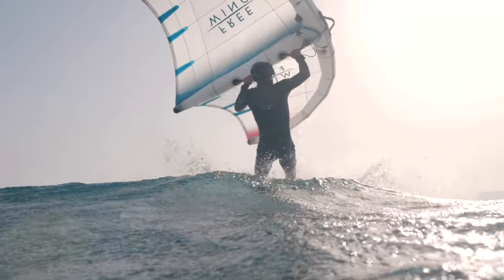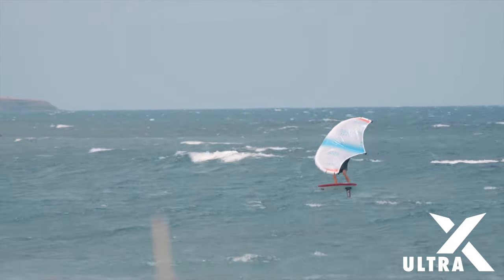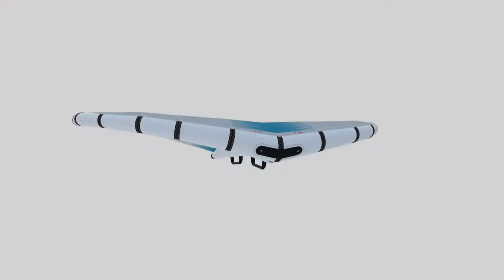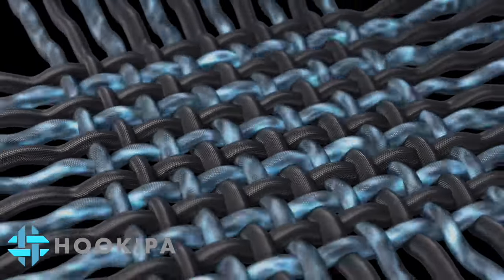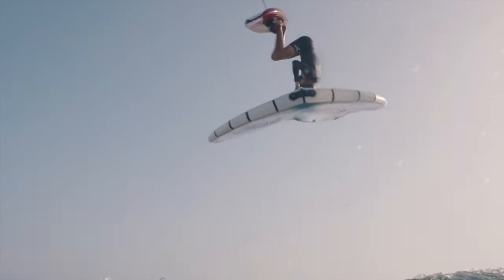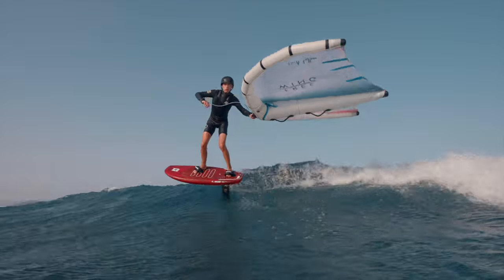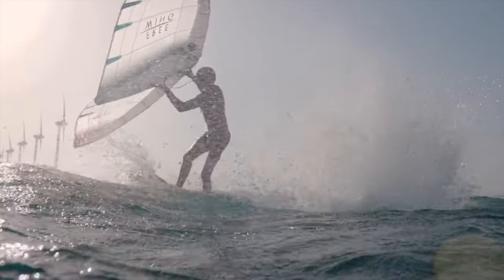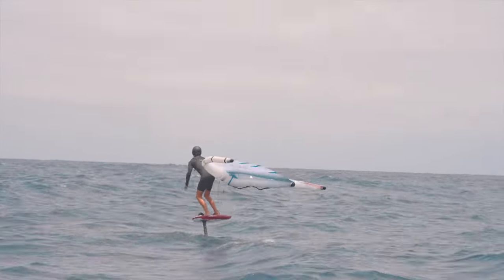FreeWing Air Team — with Ultra X Canopy & Ho'okipa Airframe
Lightweight, Manouverable, Durable
Designed for high-performance Freestyle, Wave and Downwind wingfoiling.

Sizes: 3 / 3.5 / 4 / 4.5 / 5 / 5.5 / 6

Canopy - Ultra X
LE & Strut - Ho'okipa

The AIR Team features new, innovative materials infused with cutting-edge designs to offer wingfoilers and wingsurfers a no-compromise, high-performance wing. This ultra-responsive, lightweight wing delivers smooth power and is dedicated to riders looking for a step up in durability and performance.

Developed in conjunction with our wave and freestyle Dream Team, the AIR Team is a performance oriented wing for freestyle, wave and downwinding.

The AIR Team is the first model in the FreeWing range to incorporate our next-generation Ultra X canopy material -- developed in conjunction with Challenge Sailcloth and exclusive to FreeWing. This latest technological breakthrough brings new levels of durability and low-stretch characteristics at no additional weight. Combined with the proven Ho’okipa Ultra PE high-pressure leading edge and strut, the AIR Team delivers a wing that is unrivalled in both durability and performance.